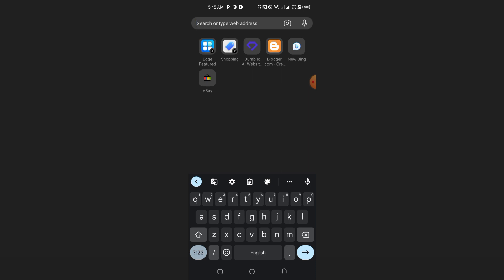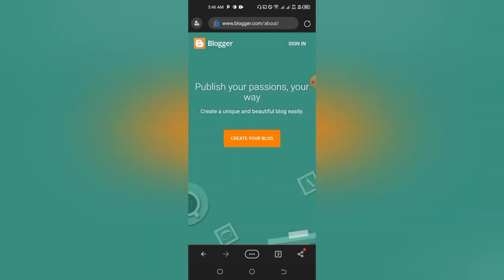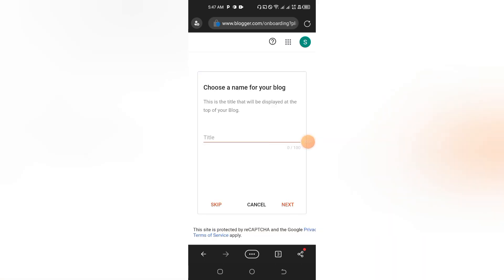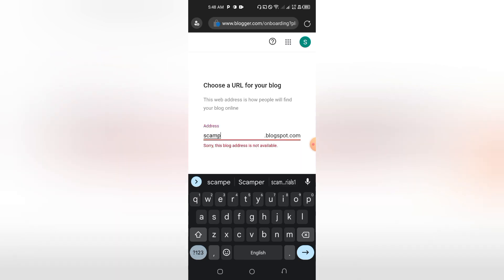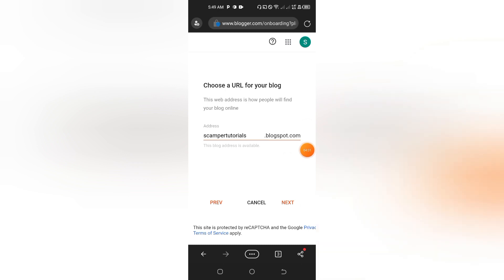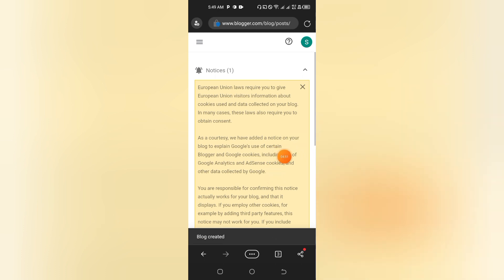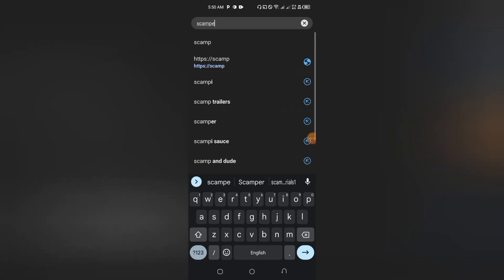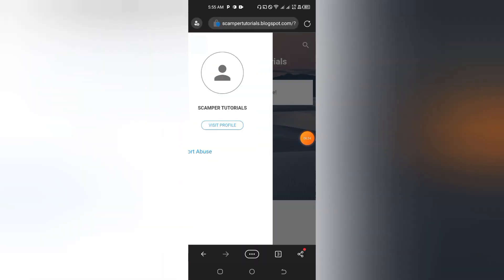Creating a Blogger Website Using Your Smartphone 2025| Day 1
This tutorial seeks to explain in detail, Creating a Blogger Website Using Your Smartphone 2023.

Please, to achieve your dream of owning a Blogger website, watch this tutorial to the end and also do well to communicate all your challenges to us in the comments section.

How To Become a Legend

📌 You're now a Certified Legend